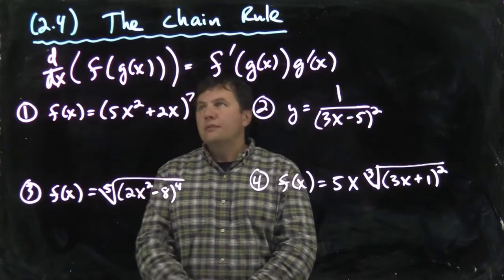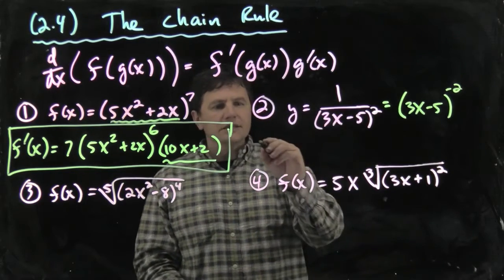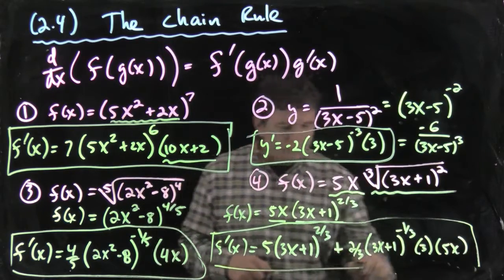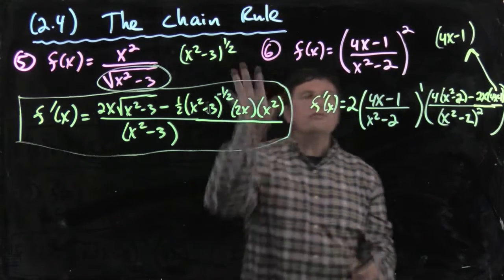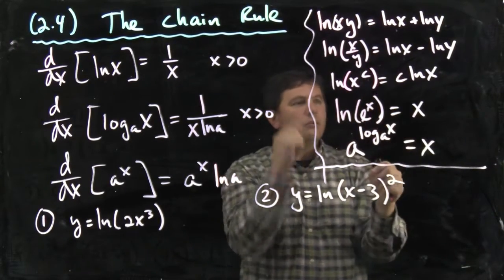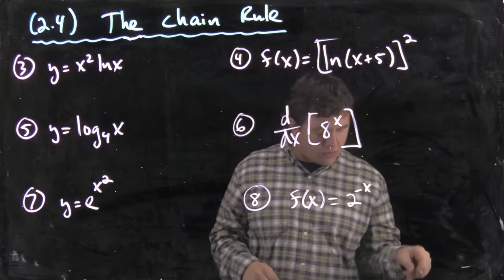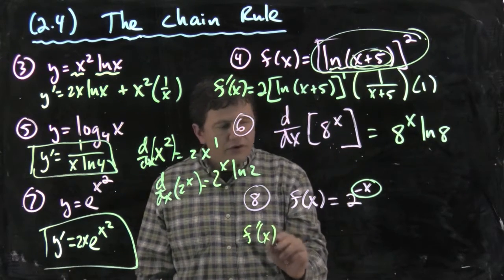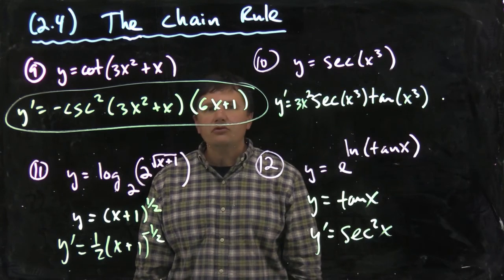Lecture (2.4) The Chain Rule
This is a lecture on section 2.4 from Larson